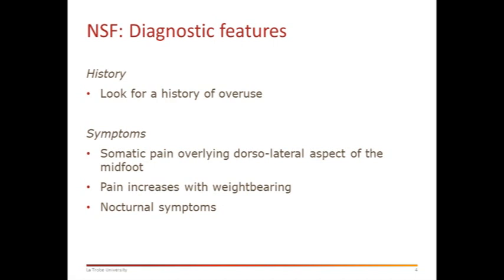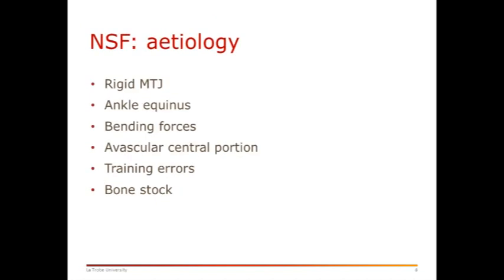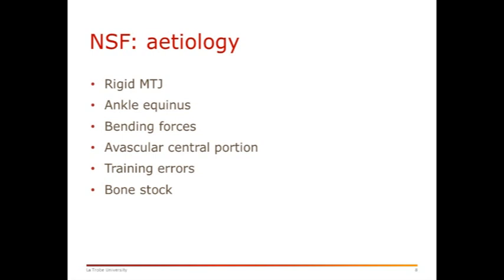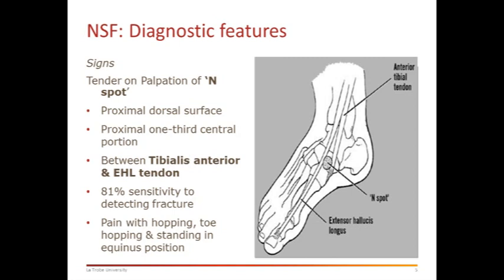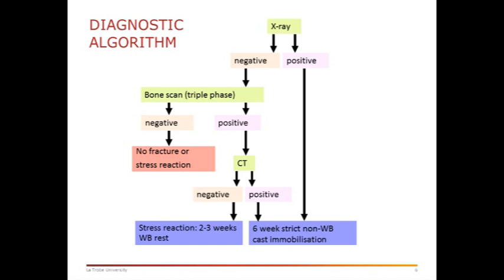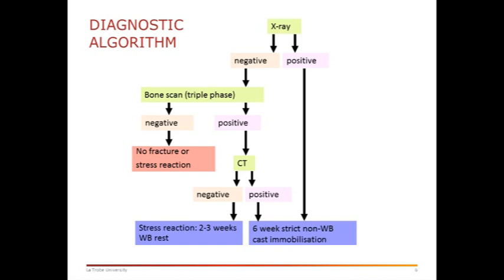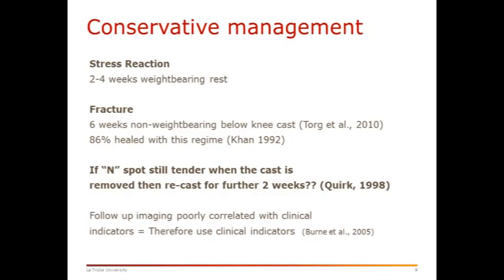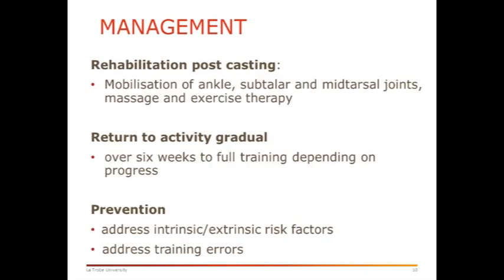POD3MSK: Navicular stress fractures